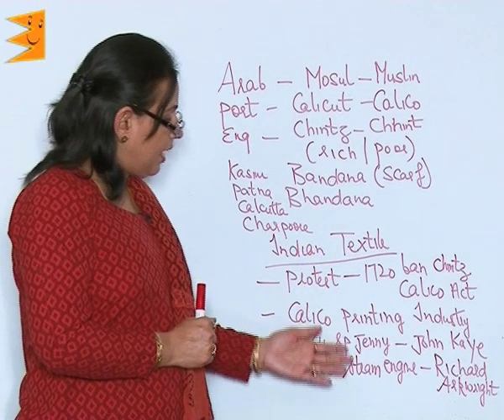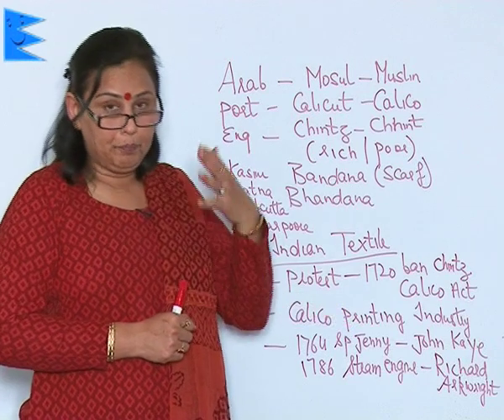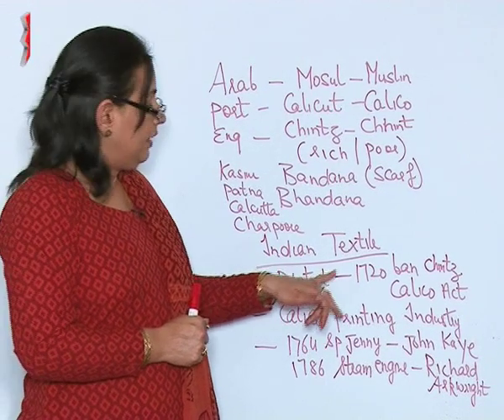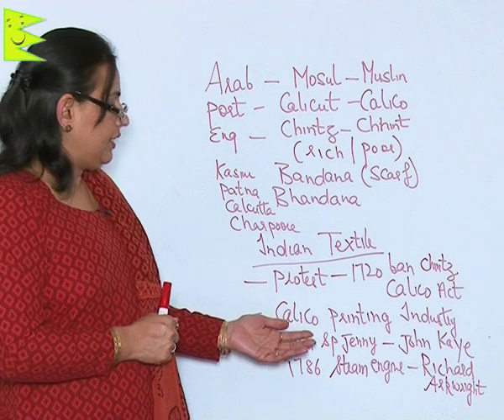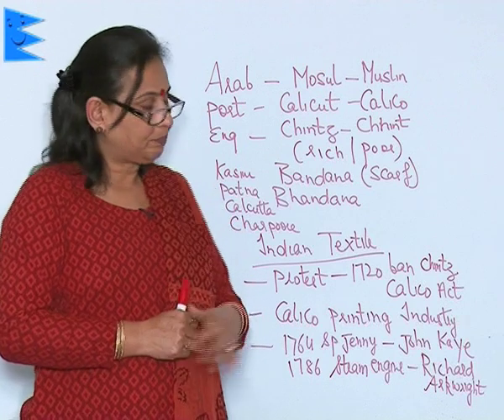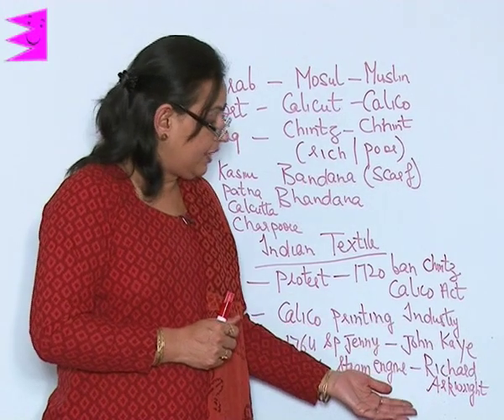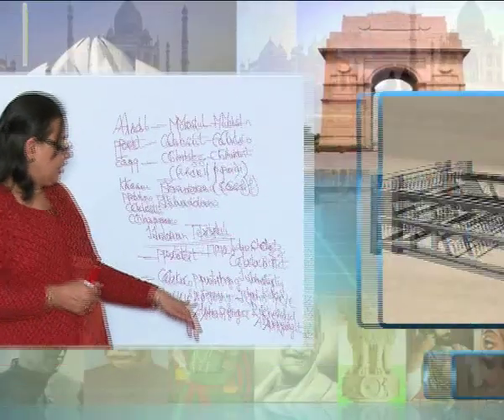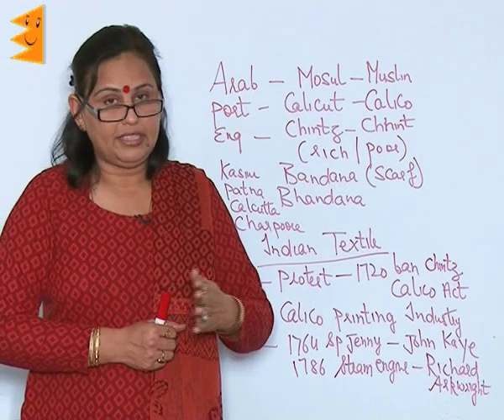CBSE Class 8 History Weavers, Iron Smelters & Factory Owners Indian Textile in Europe's Market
Chapter: Weavers, Iron Smelters & Factory Owners
Topic: Indian Textile in Europe's Market
Extraminds